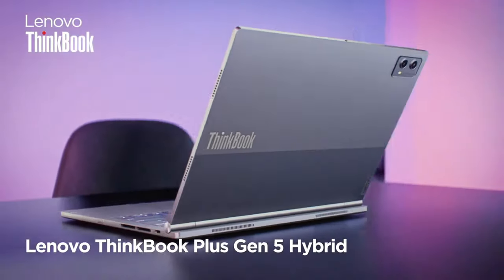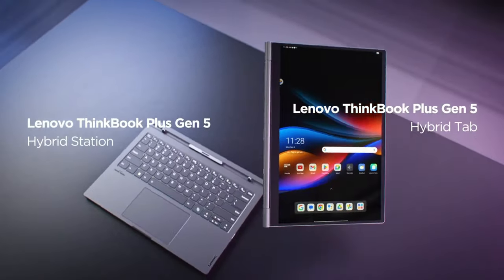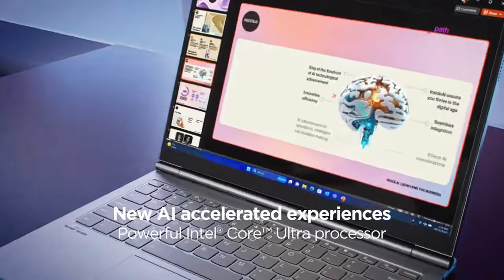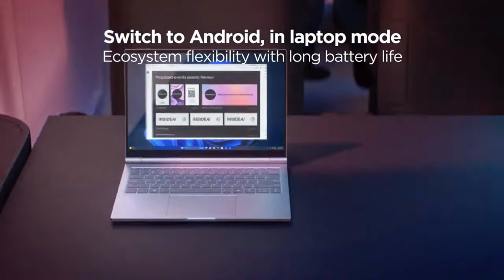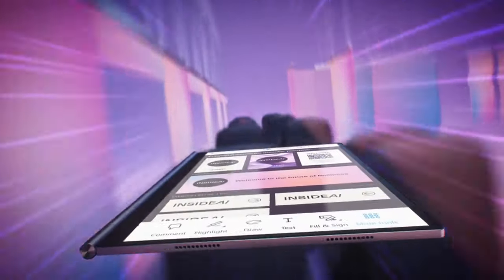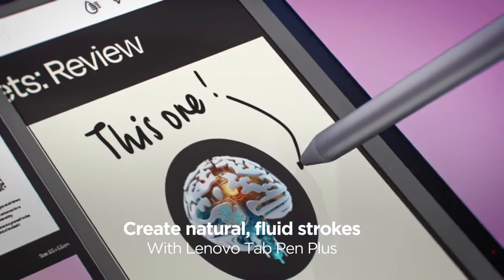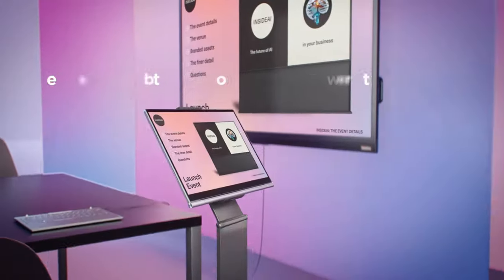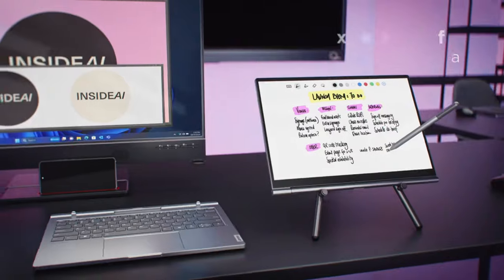Lenovo ThinkBook Plus Gen 5 Hybrid Solution || Windows or Android?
A Perfect Hybrid Solution. Lenovo’s latest detachable 2-in-1 PC an ultimate tool for multitasking. ThinkBook Plus Gen 5 Hybrid Solution is an innovative multimode dual-system hybrid solution that transforms from laptop to tablet to expandable PC. Connect the Lenovo ThinkBook Plus Gen 5 Hybrid Station (the base, keyboard) to an external monitor to multitask with ease, while the Lenovo ThinkBook Plus Gen 5 Hybrid Tab (the display) gives you Android tablet functionality like notetaking and streaming.